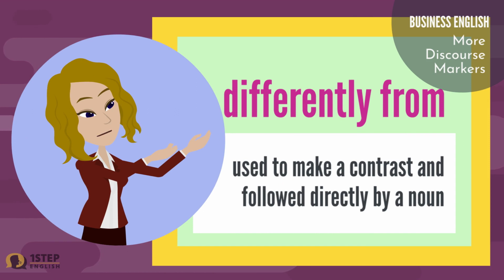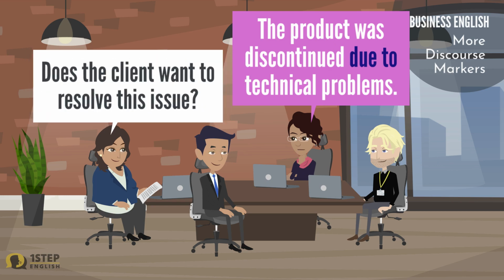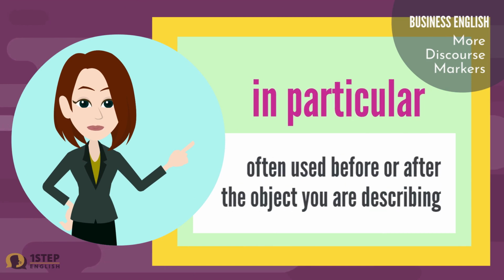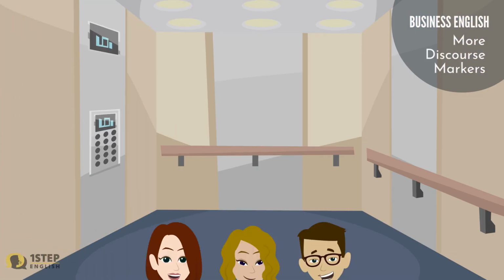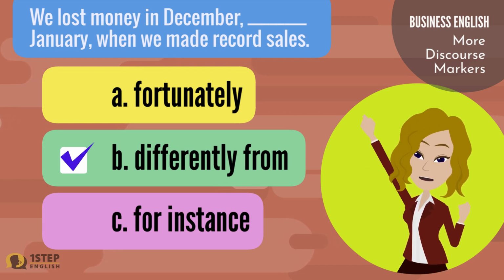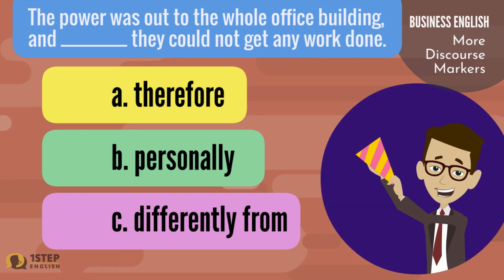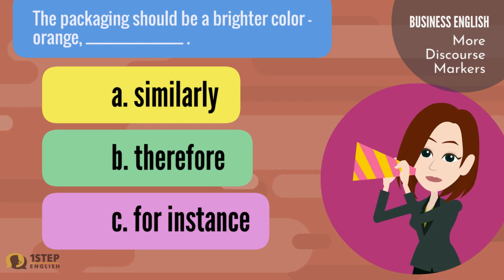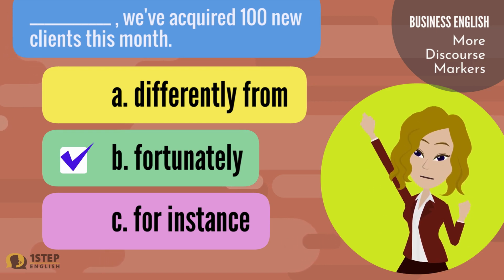Business English: Communicate Effectively!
Hello Friends! Here are some words and phrases that will help you manage the flow and structure of your communication.